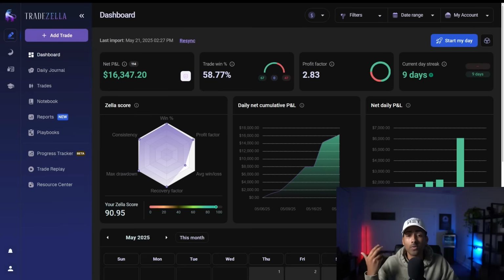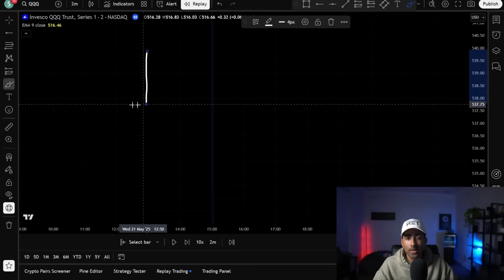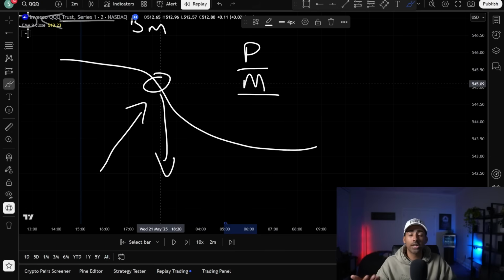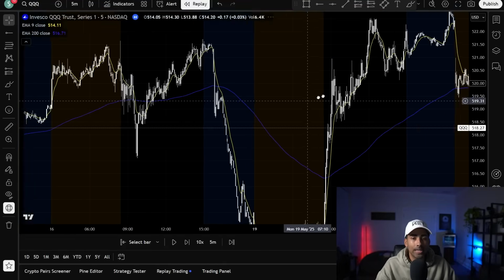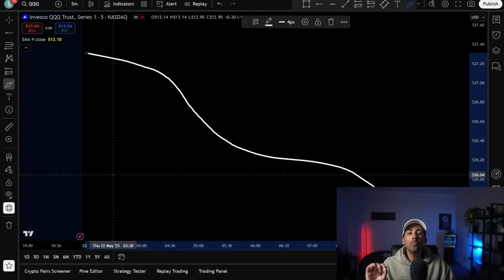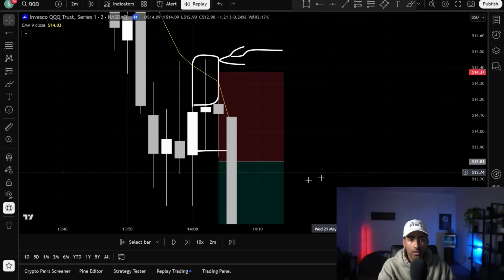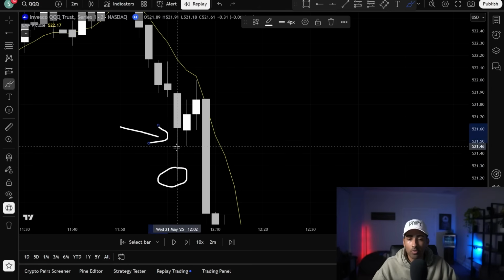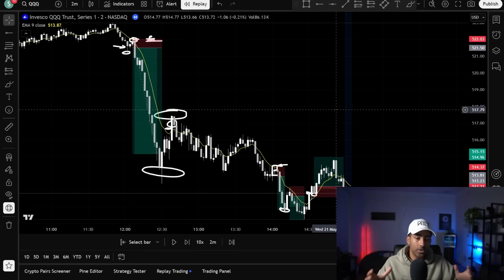$16,347/month from 1 Simple Trading Indicator - Just Copy Me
In this video, I breakdown 1 simple trading indicator and how it has made me over $16,000 this month. I show you the exact strategy I use from start to finish and give you a proven profitable system that will help you finally become profitable as a day trader.